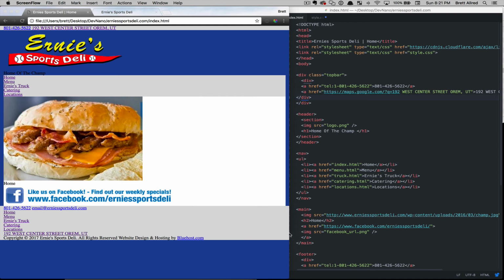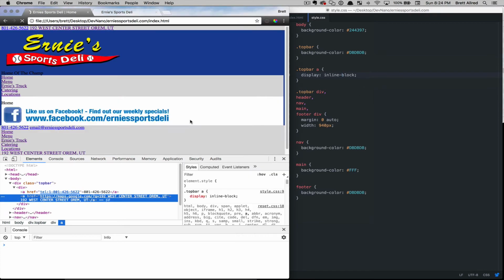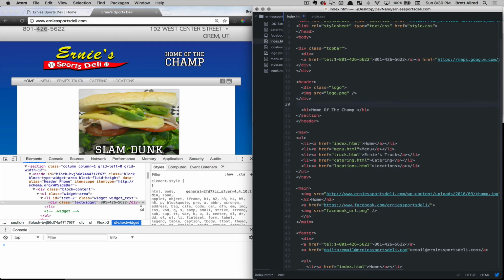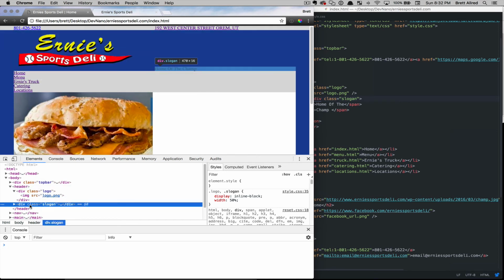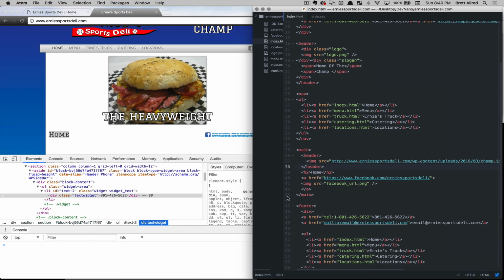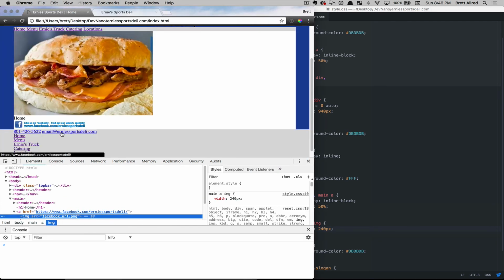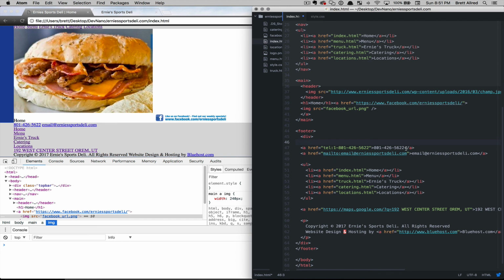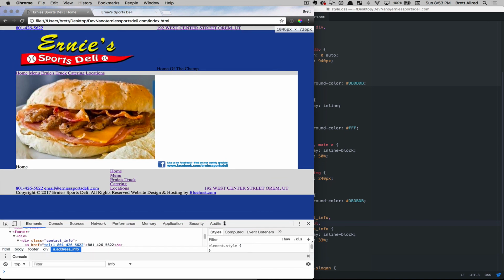Intro To Web Development - Lesson 3d - CSS Layout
This lesson covers the display attribute and we continue to build out our Ernie’s sports deli home page.